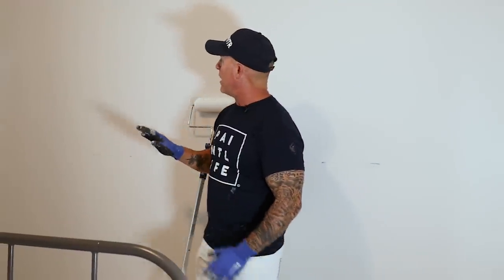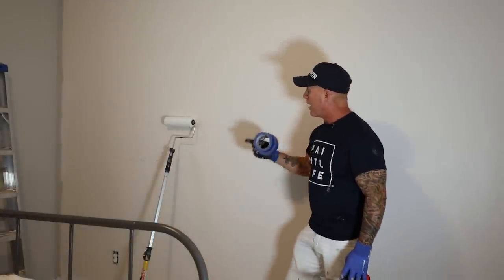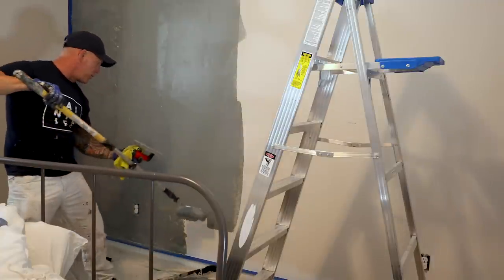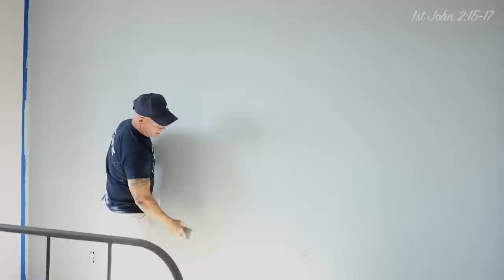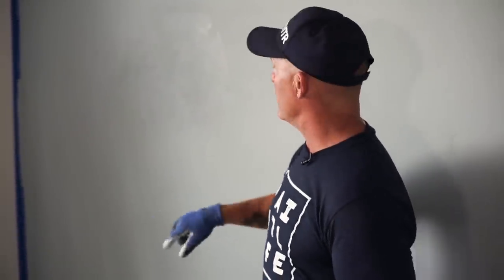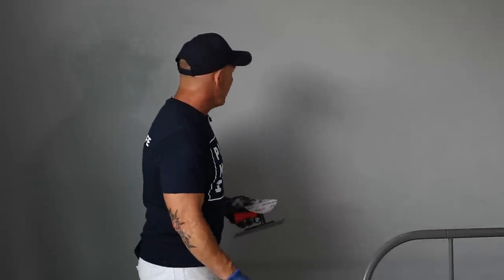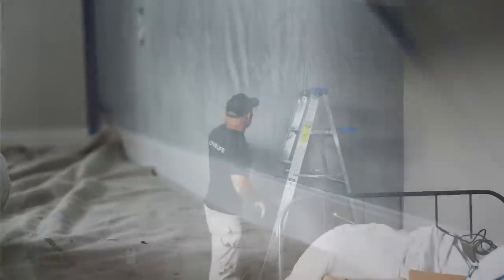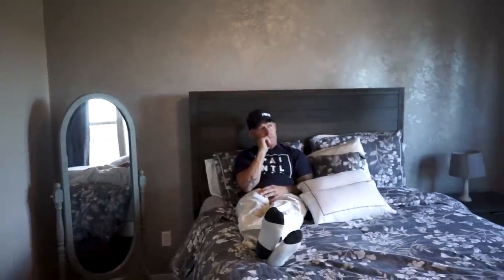MODERN Concrete Finish FAST and Easy!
How how apply a modern concrete finish to your walls.  Applying a beautiful concrete decorative coating is easier than you think for incredible results! Take your interior design to the next level with a unique and striking look for any room!

Joshua 1:9